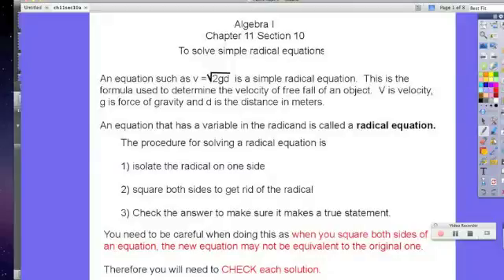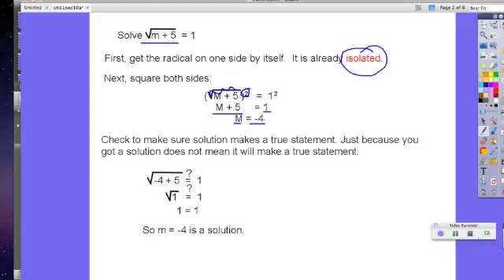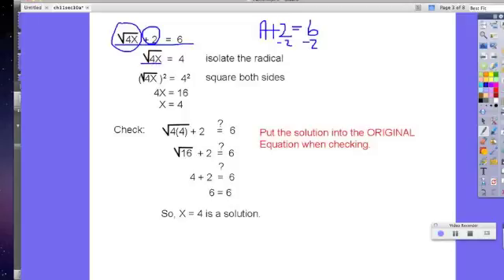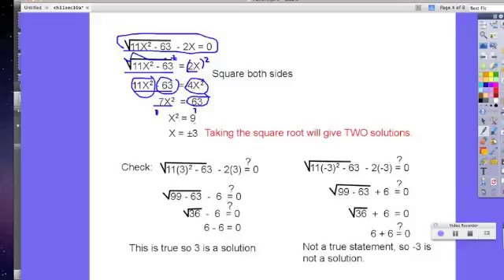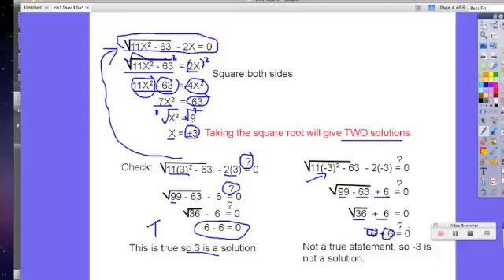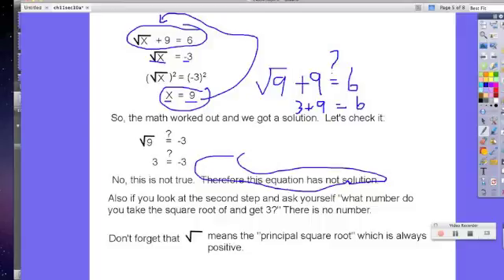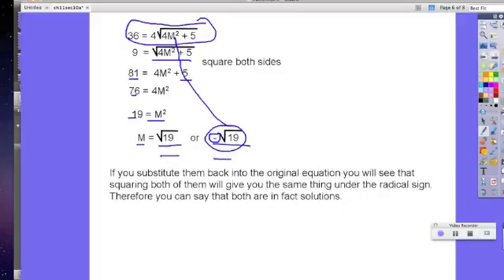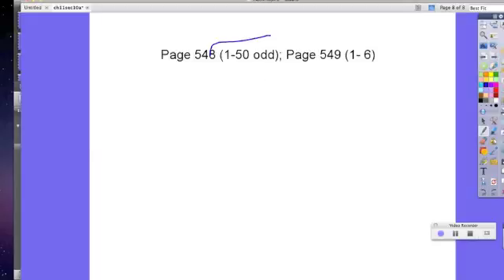Ch11sec10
Solving simple radical equations